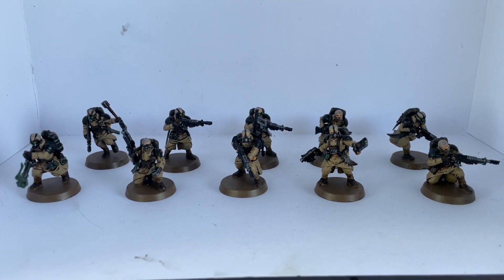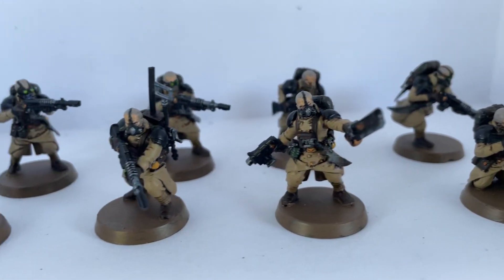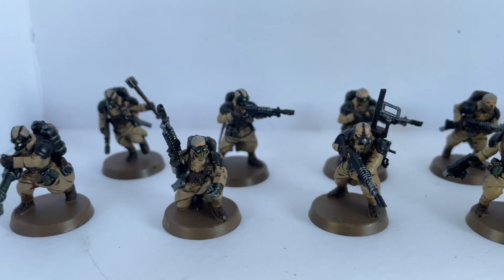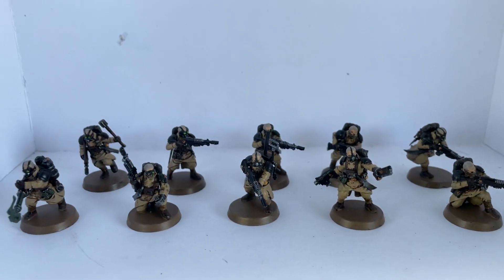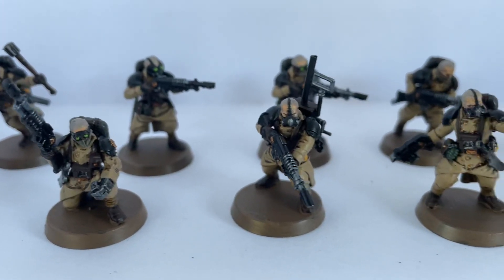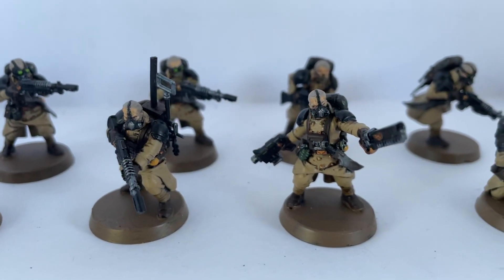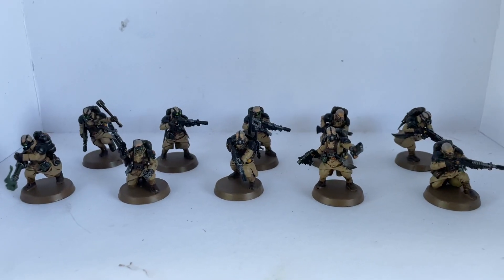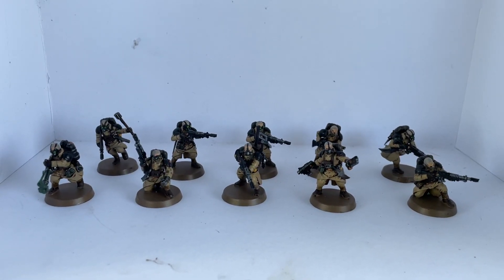Updated Savlar Chem-Dogs Kit Bash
Quick Kitbash using Dok and GSC bits